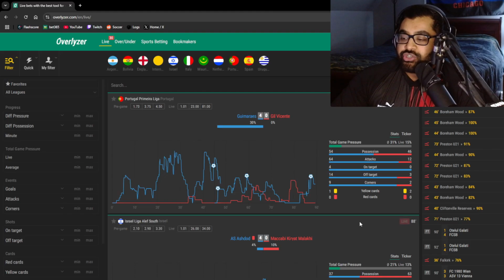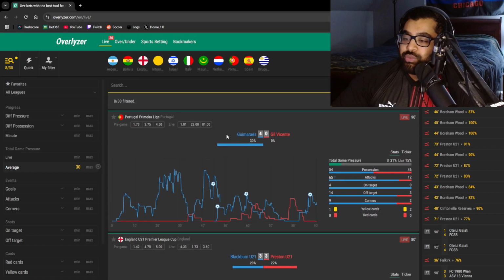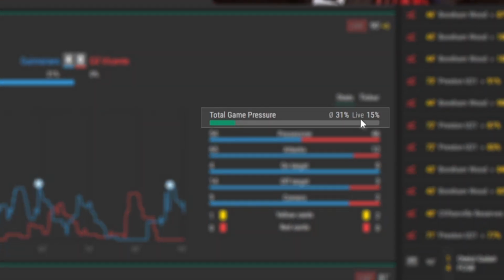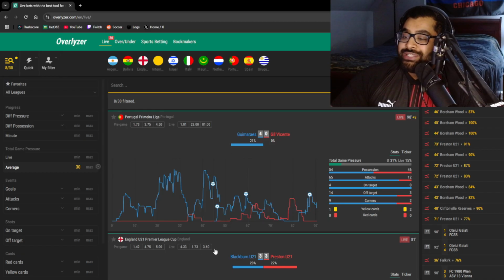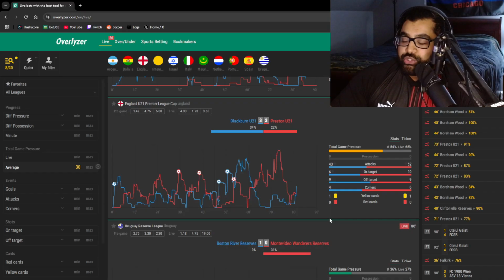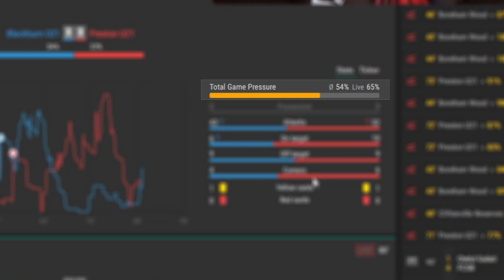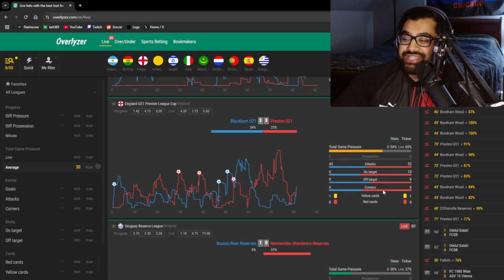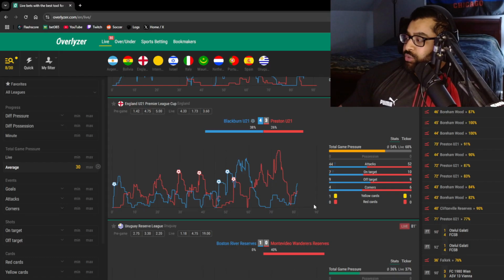How to MASTER Live Football Betting by using PRESSURE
We are back with a brand new Overlyzer video! I go over the statistic of "average pressure" and show examples of how I make bets during my live stream around the world.